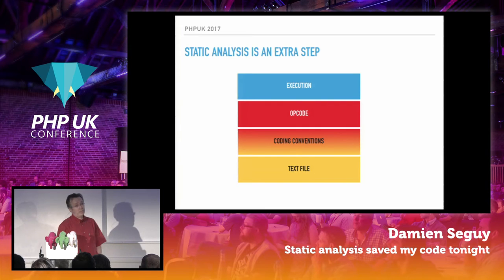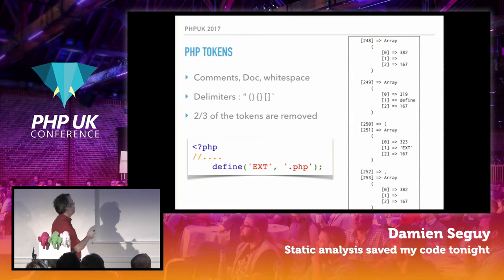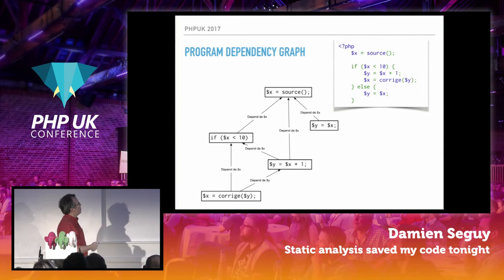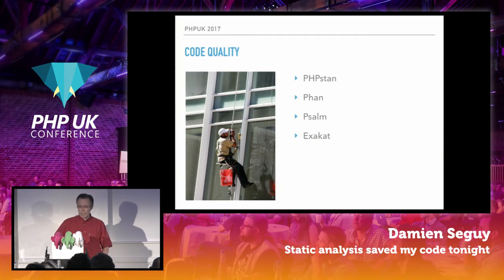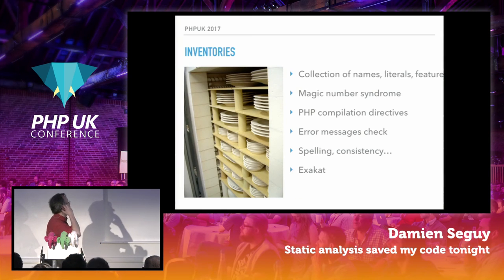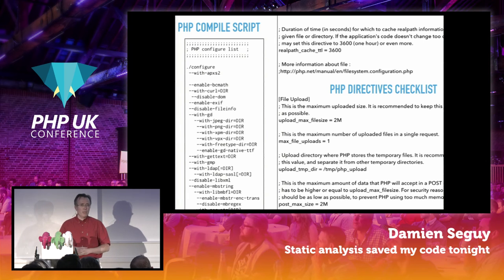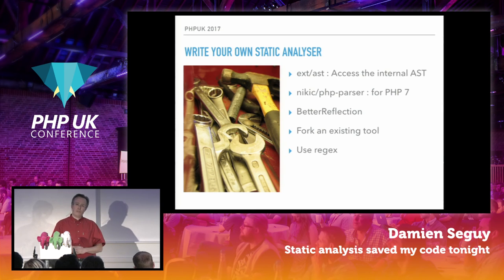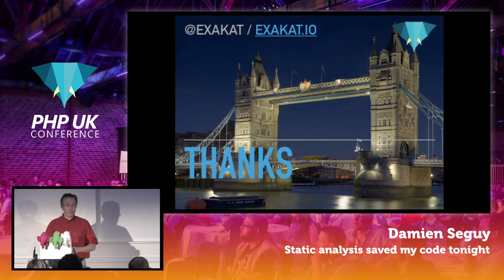PHP UK Conference 2017 - Damien Seguy - Static Analysis Saved My Code Tonight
Static analysis tools checks PHP code without running them. Fully automated, they bring expertise to review the code, enforce good practices when programming, keep code ready for the next PHP version. PHP 7 has developed tremendously our capacity to audit code - thanks to AST and return types, it is possible to go deeper and prevent more bugs. During this session, we'll review the current state of static analysis tools, learn what they can find for us, and how to integrate it in the development cycle - security bugs, migration incompatibilities, directives recommendations. Simply said, better PHP coding.